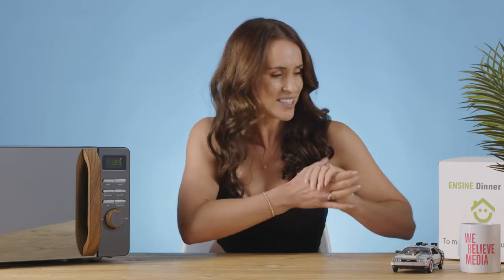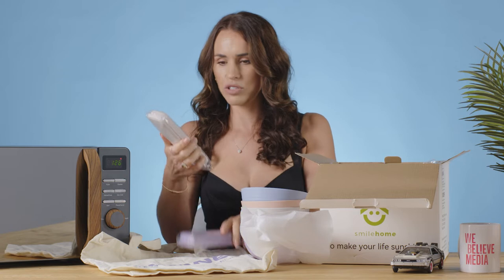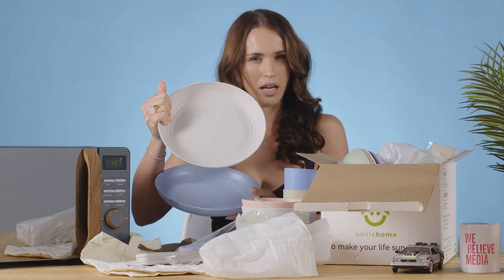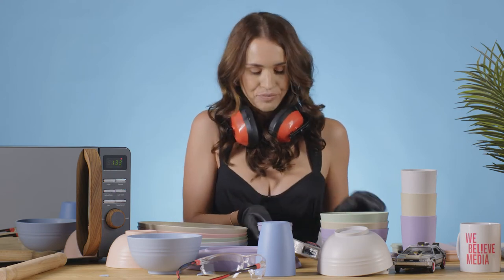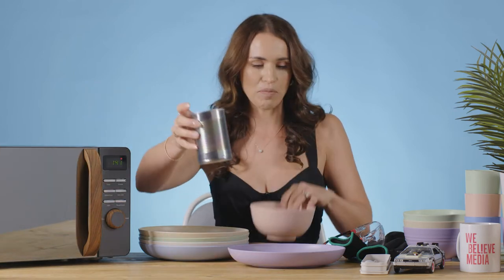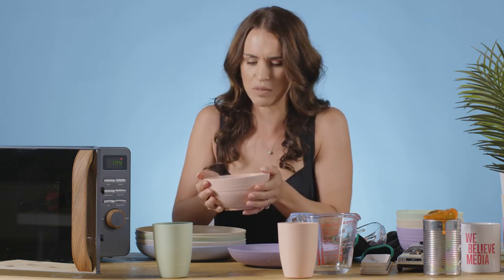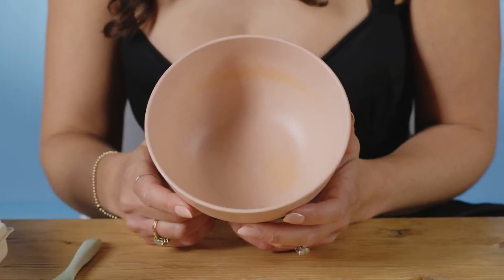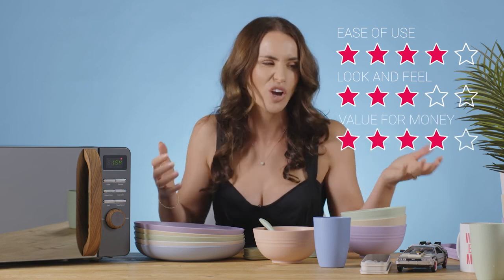WHEAT STRAW "Unbreakable" Dinner Set Honest Product Review | WBMTV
ENSINE Unbreakable Dinner Set

We review the ENSINE Premium Plates and Bowls Set, it is easy to clean and unbreakable, they say ... but can it withstand our tests?

Total 44pcs & Easy to Store
Eco-Friendly& Safe
Easy To Clean& Unbreakable
Multiple Uses